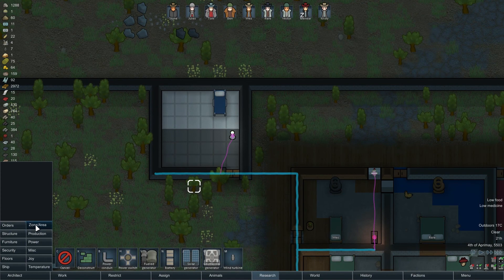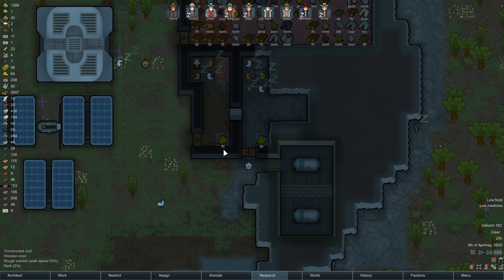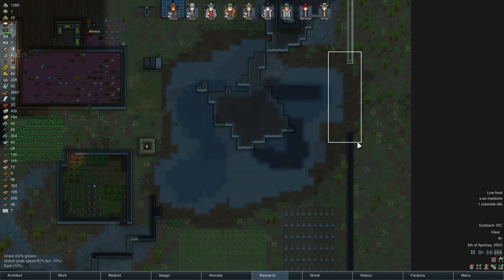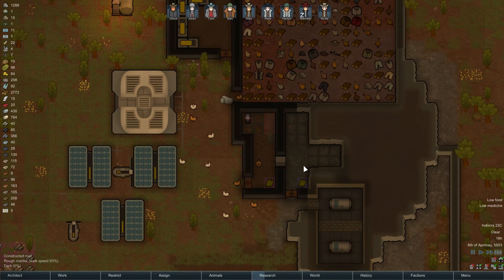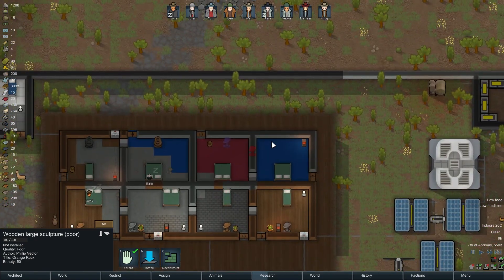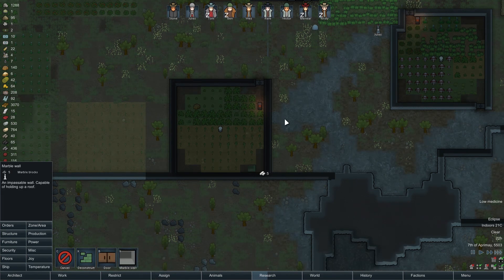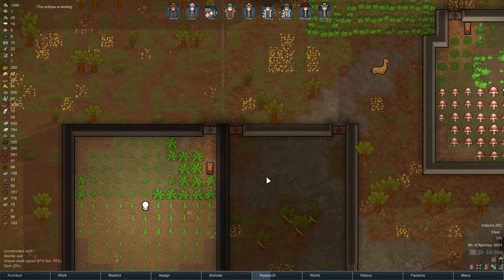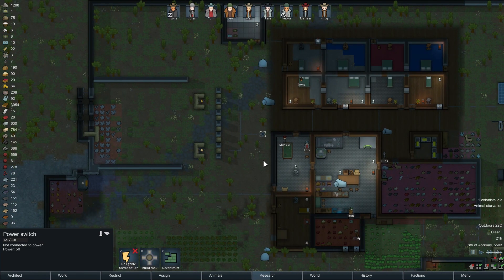RIMWORLD ALPHA 17 | Chicken Explosion | Ep 41 | Let's Play RimWorld!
RimWorld is a scifi western base building game currently in Alpha 17.  Alpha 17 features a new world building with rivers and roads, and a new more dynamic overworld.

Change list:
Roads and rivers
World now generates with roads and rivers
There are five road types: path, dirt road, stone road, ancient asphalt road, ancient asphalt highway
Some roads generate with things alongside, like concrete barriers or ancient lampposts
There are four sizes of river: huge river, large river, river, and creek
Rivers generate more in rainy areas, move towards the sea (ignoring tiny lakes) and merge as appropriate
Rivers and roads generate on local maps as expected.
Stone roads generate using local stone and a new flagstone terrain type.
Visitors, caravans, traders, and raiders tend to arrive and leave on the roads.
World generation is more chronological now. First continents form, then rivers, then an ancient society is shallowly simulated to generate ancient roads, then modern settlements and roads are generated (alongside ancient roads, often).
World quests
New “site parts” world site generation system. It allows assembling together a world destination from several ‘parts’. Mixing and matching will allow us to create a huge number of combinations.
New world quest incident: Item stash. An allied faction tells you about a stash of randomly-generated reward items, guarded by a random threat. You can send a caravan to defeat the threat and collect the reward.
New world quest incident: Bandit camp. An allied faction asks you to defeat a bandit camp, and offers you a reward if you do so.
New world quest incident: Caravan request. An allied faction asks you to deliver a particular resource to a particular base in a particular time frame, for a special reward.
New ‘long-range mineral scanner’ building slowly scans for precious resource lumps nearby in the world. You need to send a caravan to collect them. Lumps may be defended.
New caravan incident: Payment demand. Raiders demand items or slaves from your caravan; if you refuse, they attack.
Other new stuff
Added smokepop belt. Emits a cloud of accuracy-reducing smoke when the wearer is shot. Smoke also prevents turret targeting.
Characters can now tend their own wounds (with a penalty to effectiveness).
Added bowler hat.
Corpses now leak black corpse bile while rotting.
Vents can be opened and closed with a flick action.
Add option to render hats only on the main game map (but not on the portraits in the pawn bar).
Bills can now be temporarily paused when satisfied, until automatically reactivated at a lower level. This reduces the need for pawns to repeatedly return to the work bench each time the count falls just one below the target count.
You can now create your own packaged survival meals (with appropriate research and ingredients).
All pawns now have “head butt” attacks they can use if they’re missing all other attacking body parts.
Added a “caravan packing spot” so you can tell your caravans where to assemble.
When trees burn, the leave behind burned tree stumps.
When structures and plants burn, they leave behind ash.
Carpets and wooden floors can now burn.
New training lessons for explaining shield belts, and how door opening speed is affected by material type.
Added ambrosia sprout incident. This sprouts a grove of the pleasurable, nutrition, and addictive ambrosia fruit trees nearby.
New ‘wimp’ trait makes pawn incapacitated from even a relatively small amount of pain.
New chain shotgun weapon